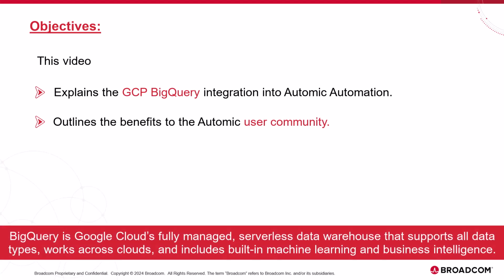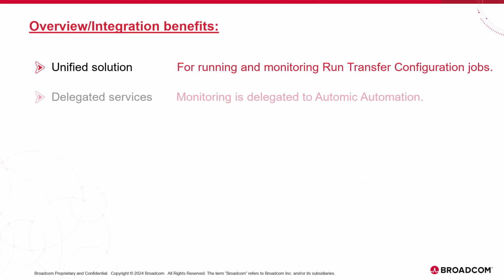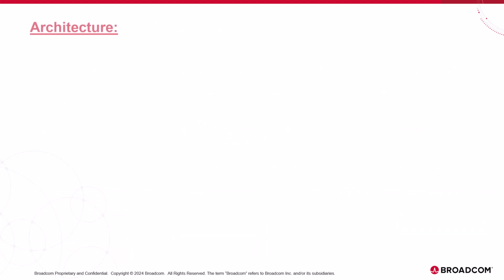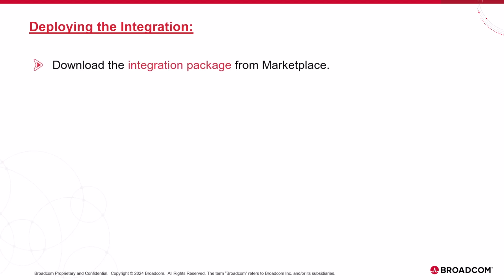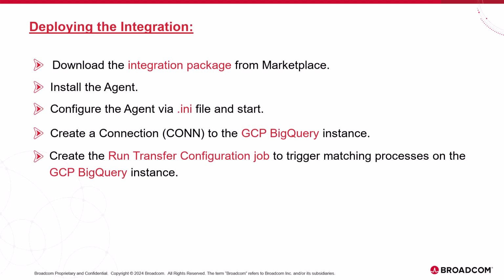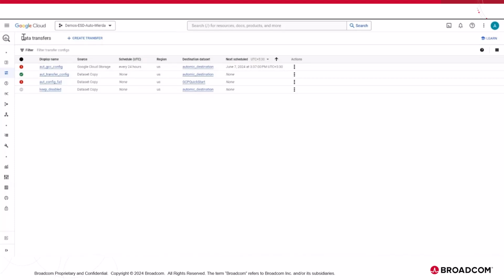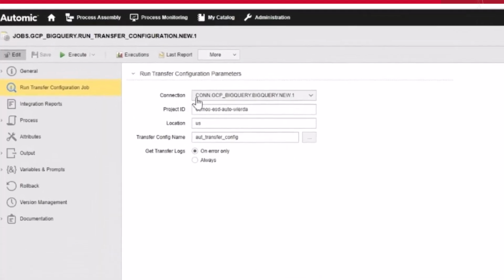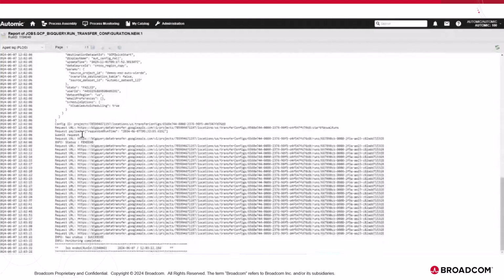Automic Automation Cloud Integration: GCP BigQuery Agent Integration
Broadcom's GCP BigQuery Automation Agent allows you to easily automate data analytics workloads or schedule high-throughput compute workloads using your existing enterprise workload automation. This video explains the Automic Automation GCP BigQuery integration and its benefits. It presents its components and demonstrates how to install, configure, and use it.